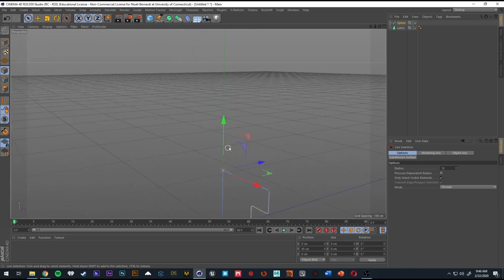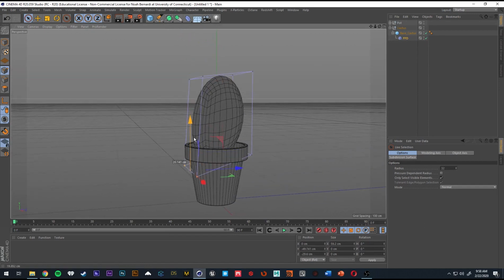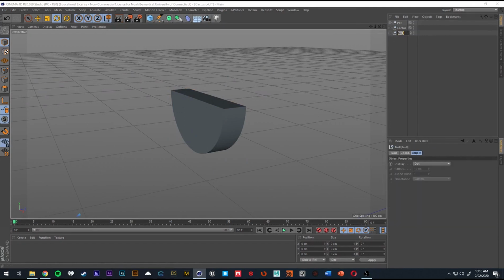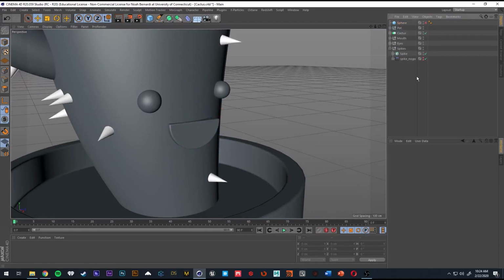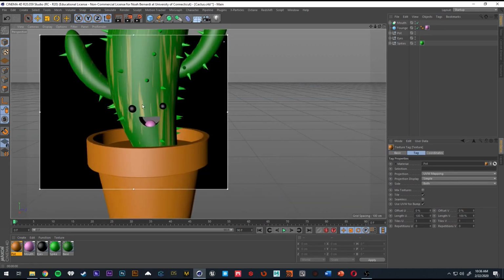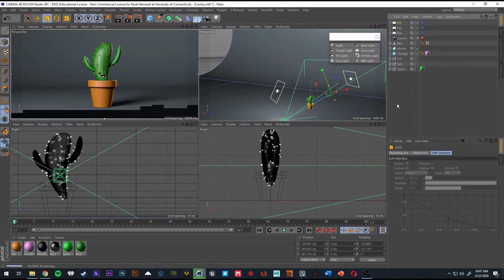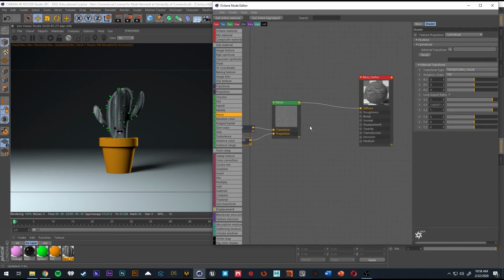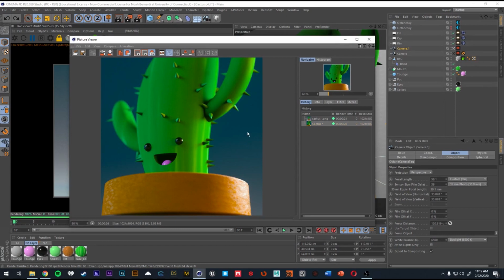DMD How To: Model, Texture and Render a Cactus in C4D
Follow along with one of our talented 3D students as he walks through the process of creating a cute cactus! This hour-long tutorial teaches the basics of modeling, lighting, texturing and rending using Cinema 4D and Octane Render Engine.